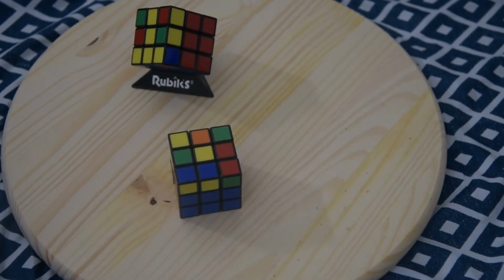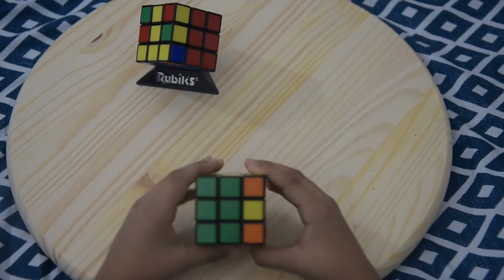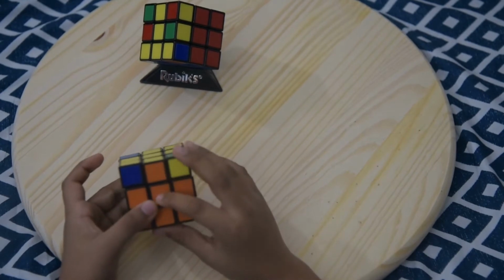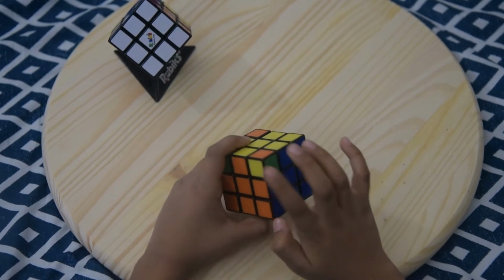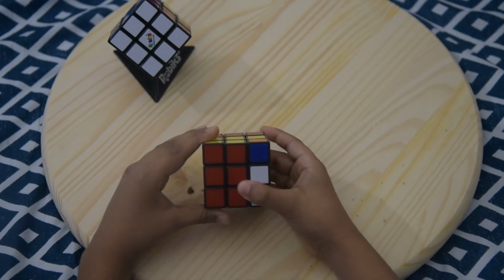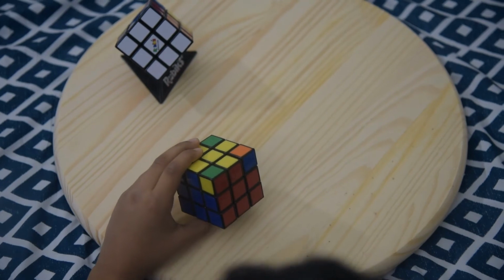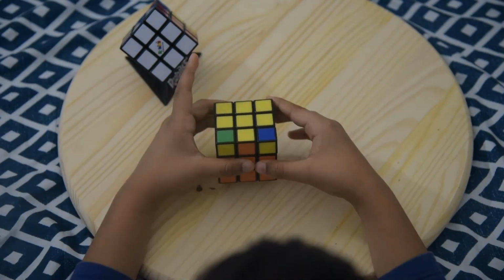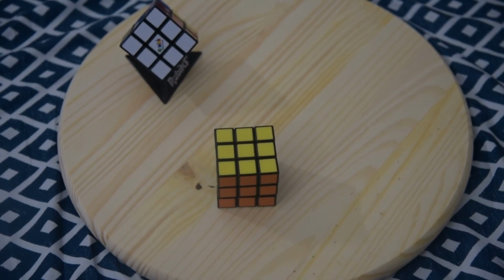How to Solve a Rubik's Cube | Top Layer Simplified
Try this tutorial for a detailed and easy to understand explanation on how to solve a 3x3 Rubik's Cube's top layer (Part-3) with easy tips to remember the moves and repetition for beginners to easily understand and follow. Watch till the end of the video to learn all the scenarios.